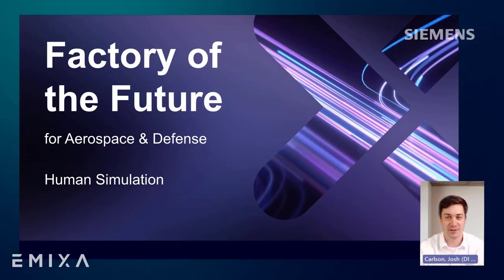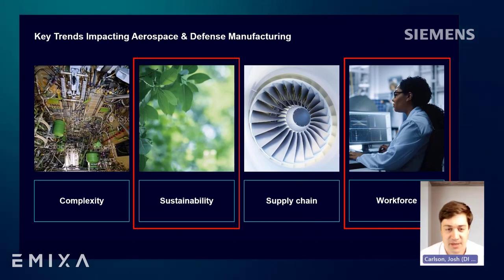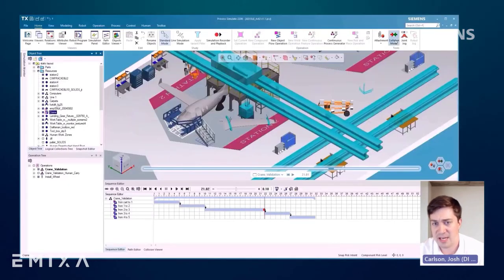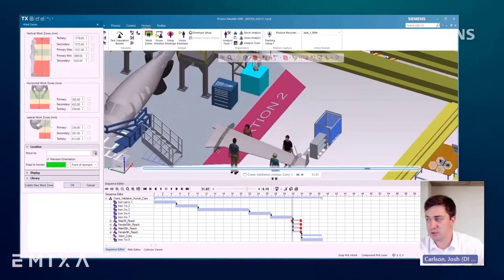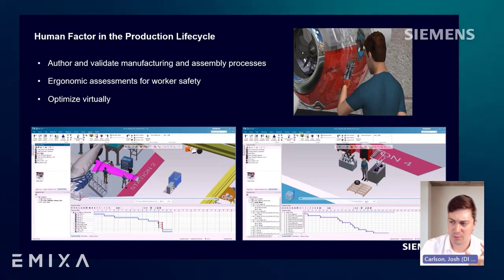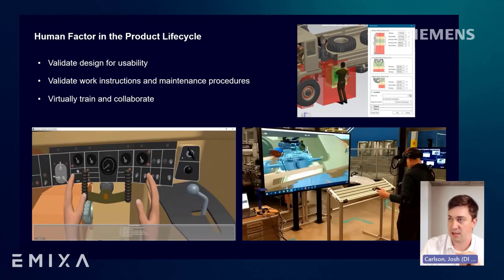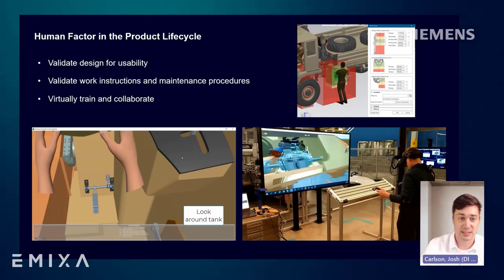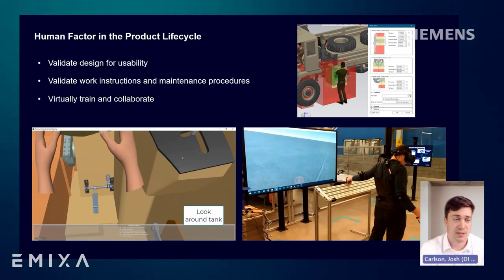Factory of the Future Webinar Part 2 - Human Simulation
This is part 2 of the Factory of the Future webinar series presenting on the benefits of using human simulation in manufacturing to validate manufacturing processes early-on by simulating manual assembly work in the factory.

Health and safety of workers, and the ability to ramp up faster and reduce costs through a digital thread that brings together a comprehensive digital twin of the factory is highlighted.

This webinar is focused on the Aerospace & Defense industry. However, the digital enterprise for manufacturing and planning can also be leveraged in other industries.

00:00 - Introduction
00:26 - Key trends impacting Aerospace & Defense Manufacturing
01:56 - Human Factor in the Production Lifecycle
07:17 - Human Factor in the Product Lifecycle
10:13 - Process Simulate Sneak Peak